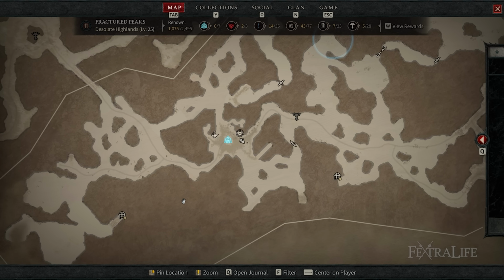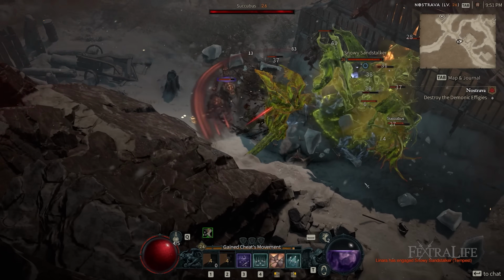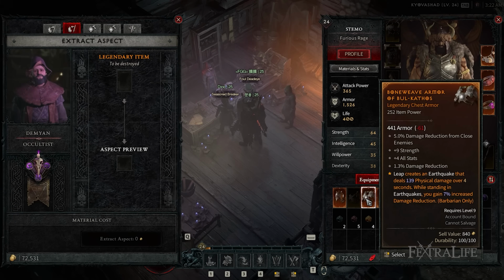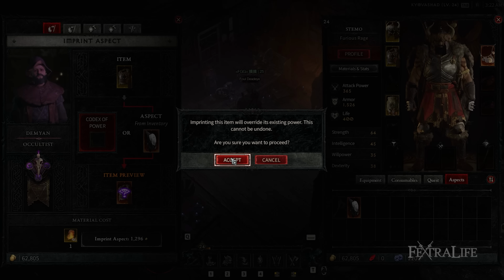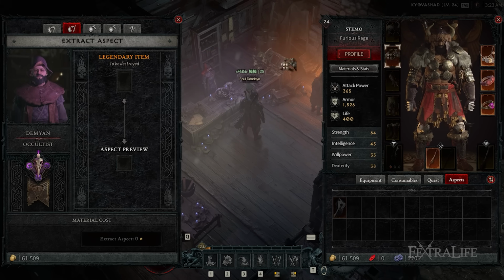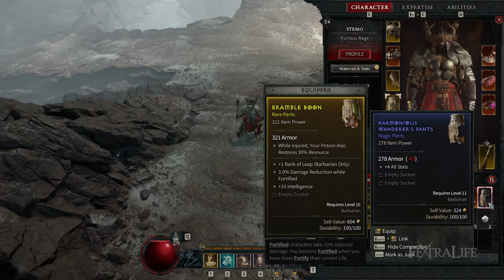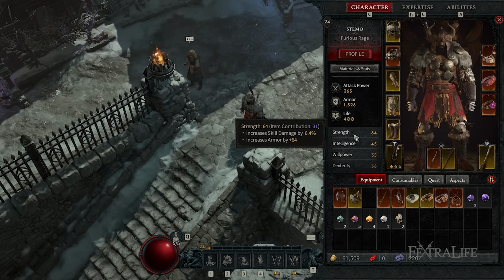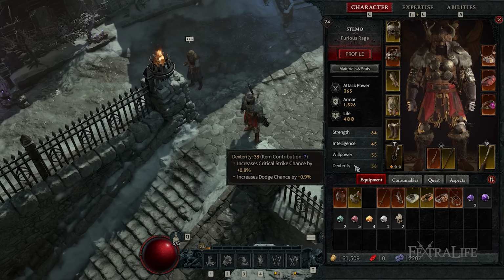Diablo 4 Beta Gameplay Tips - Mistakes You Shouldn’t Make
Diablo 4 Beta Gameplay Guide - Mistakes You Shouldn’t Make
In this Diablo 4 Beta Beginner Guide, I’m going to break down the different mistakes you shouldn’t make to save you time during the Beta period. If you’re looking for effective ways to quickly get started in Diablo IV, then this guide is for you!

0:00 - Diablo 4 Beginner Guide (Beta)
0:29 - Leveling with Haste
2:11 - Salvaging Items and Carefully Choosing Them
3:43 - The Significance of Attributes and the Altars of Lilith
4:44 - Maximizing Classes and Skills
6:34 - Final Thoughts